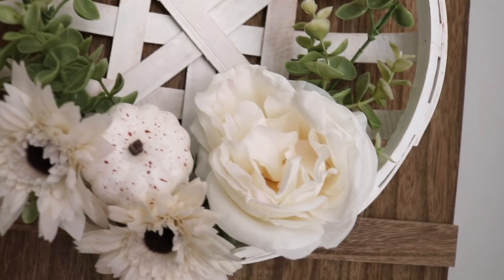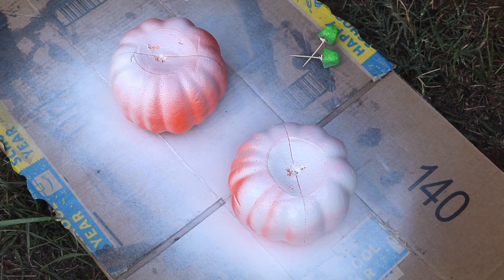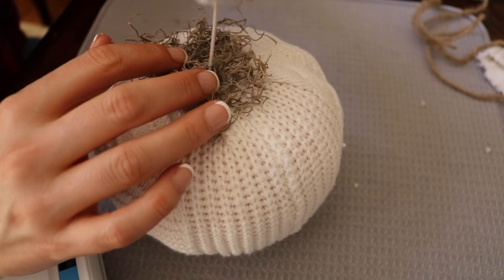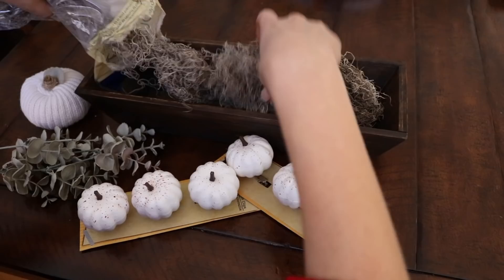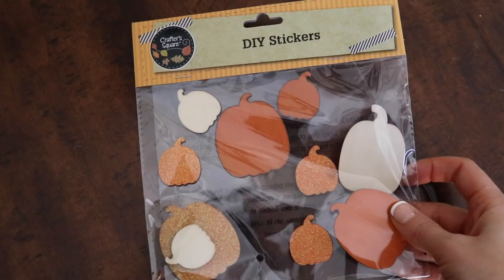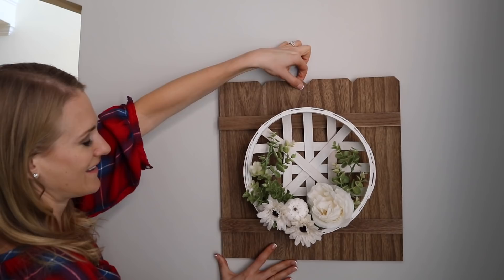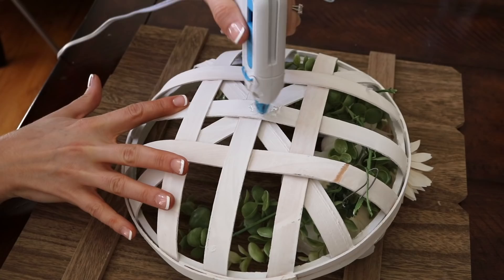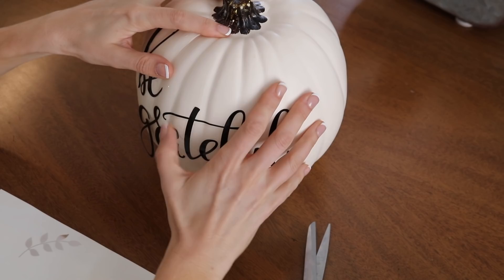Impress everyone with these 5 MINUTE DOLLAR TREE Fall DIYS!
Hey, guys!  In today's video we are making Fall Farmhouse DIYs from Dollar Tree!  I love how components are upcycled, too.  All the thrift flip vibes.  These are perfect for Fall and Thanksgiving and can be done in under 5 minutes.  I hope you enjoy!

Write me at:
Kathryn "Doitonadime"
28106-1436